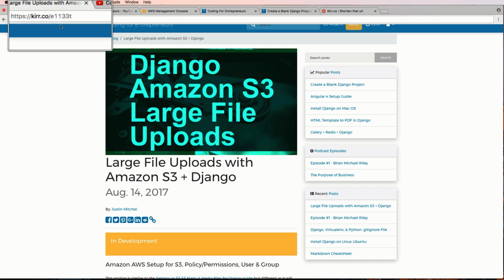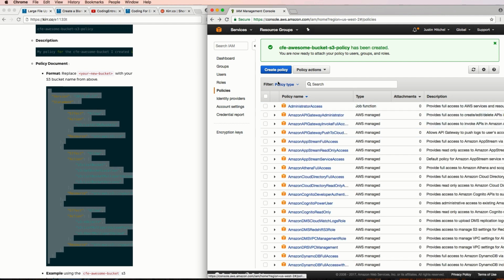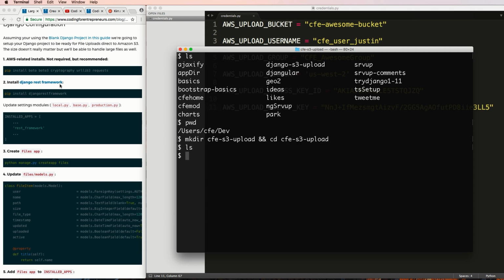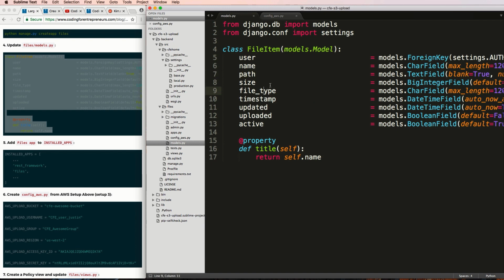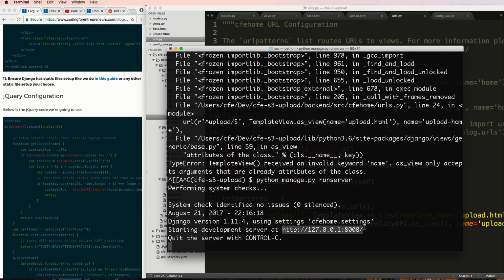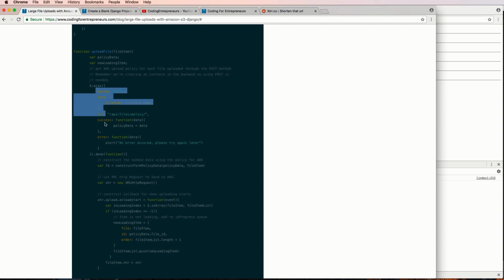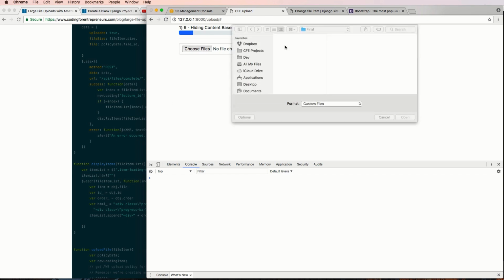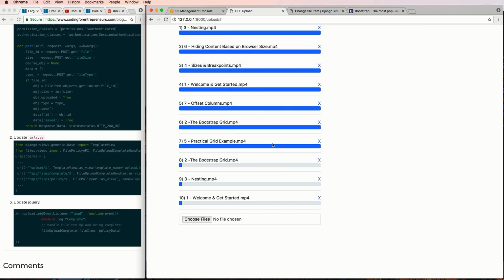Large File Uploads in Django & Amazon AWS S3 // Django + jQuery to upload to AWS S3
Handling large file uploads can be a challenge. In this one, we aim to make it a little easier to implement in your projects. Overall, the guide, will be your final destination for getting this done right.

Topics
1 - Setup AWS S3 (08:15)
2 - Django API Policy & Configuration (13:56)
3 - jQuery Upload & Configuration (30:29)
4 - File Upload Handler (46:49)